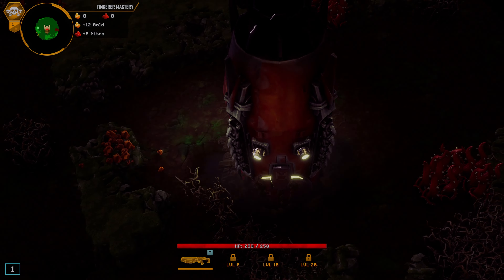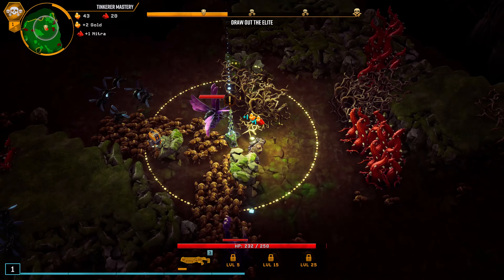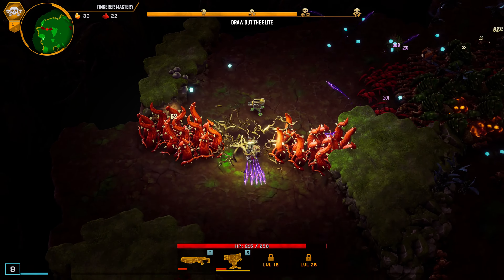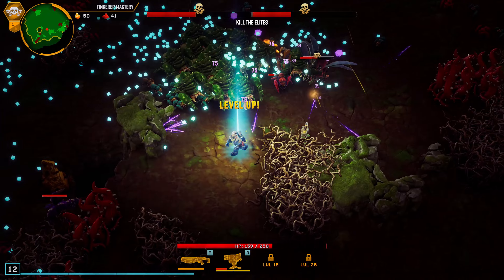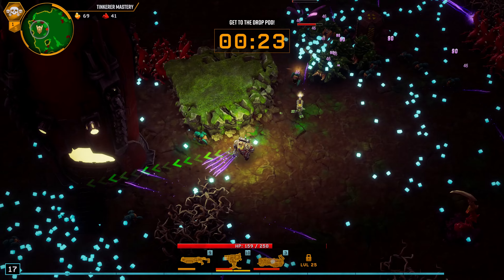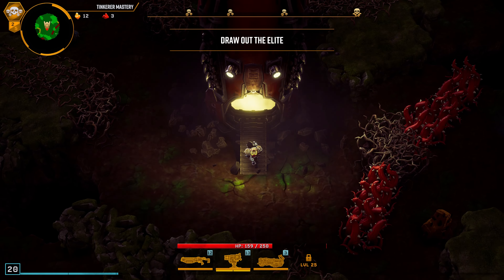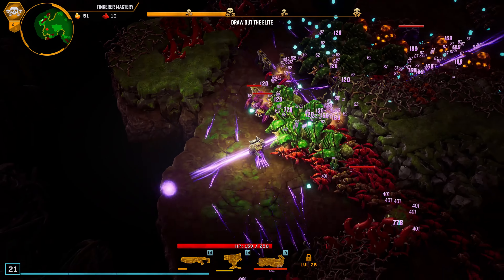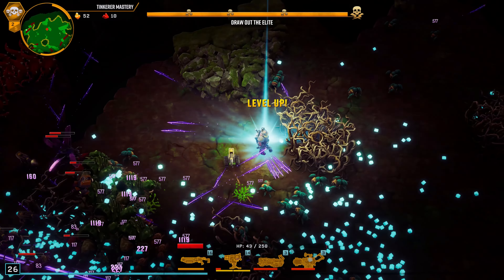Tinkerer Make It Look Easy On Hollow Bough Hazard 5 | Deep Rock Galactic Survivor !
Initial release on early access includes:

4 classes
40 weapons
20 enemy types
3 biomes